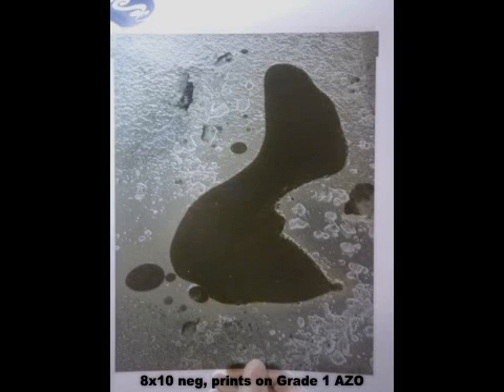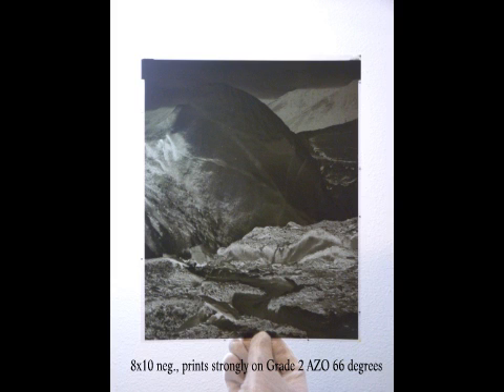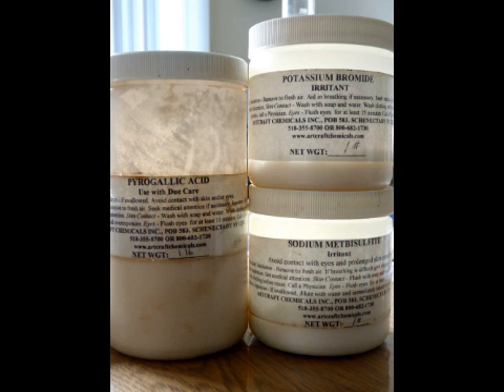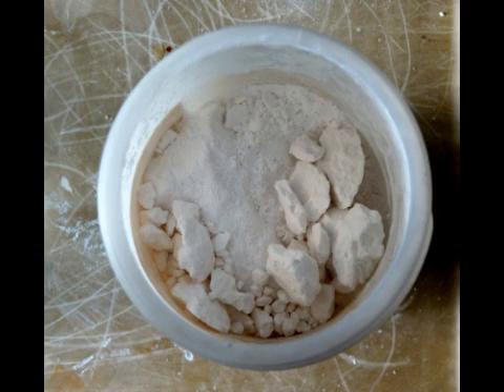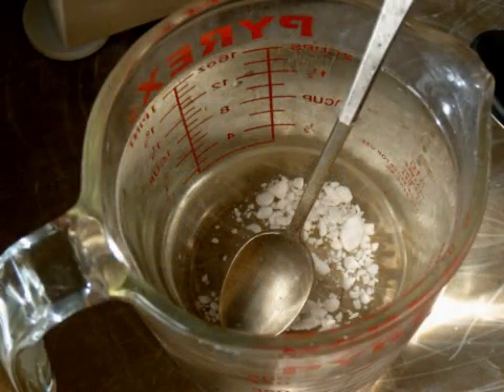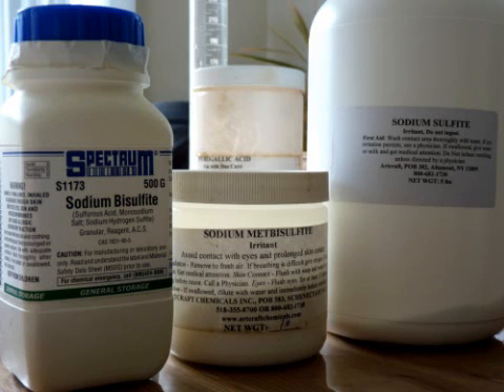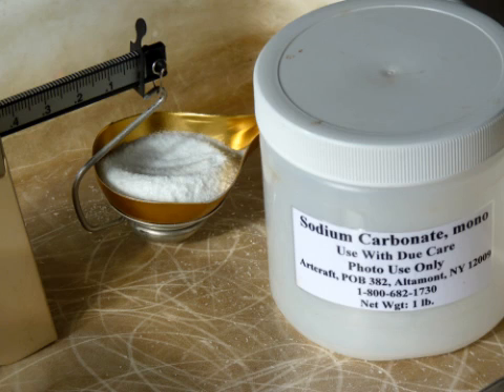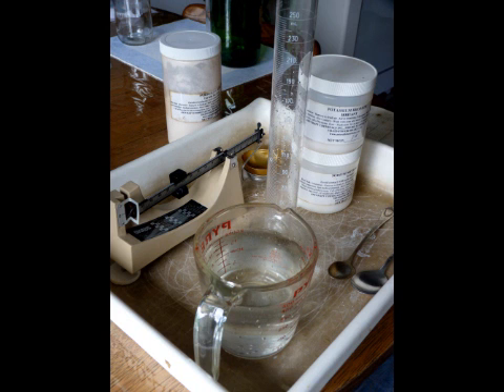ABC Pyro Black and White Developer Part II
This is a showing of the formula for the black and white developer ABC Pyro.  Here is the stock formula:  Part A:  60g pyro + Na bromide 1.1g + Na bisulfite 10g = 1 L.  Part B:  Na sulfite 105g = 1 L.  Part C:  Na carbonate 80g = 1 L.  Here is a neutral contrast working formula taken from stock:  75 ml of A, same for B, same for C to 500 ml H20.  Add part A last.  At that point you will see the developer begin to turn from a clear color to a brown.  It will increase in brown color the longer you develop.  The developer will begin to deplete and loose contrast after about 30 minutes of use, which should be long enough to tray process three 8x10 sheets of film.  One of the beauties of developing in ABC is that you CAN tray process;  roll processing is mainly for PMK because agitation is so hard to properly manage (takes especially robust agitation).  Do see my video on agitation technique if you have questions.  Consider that If you roll process in ABC you will loose the ability to inspect your negative, so tray processing is far better.  So, make sure to watch my next video on called "Tray Agitation (Part III)!"   The lifeblood of ABC pyro is being able to inspect the negative as you develop.  And, I have a video for that inspection technique also.  Please watch the video and take to heart the information!  This process WILL change the way you approach developing your negatives.  You can also refer to my "Amidol" you-tube series for ideas about proper lab techniques and theory.  Regards and keep those sheet film holders loaded!